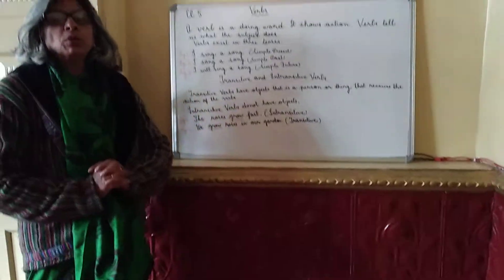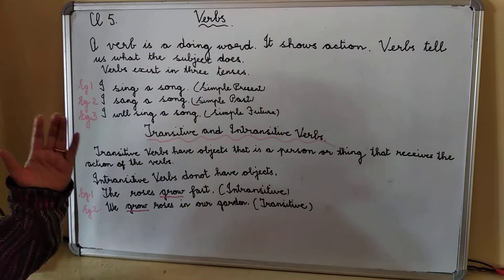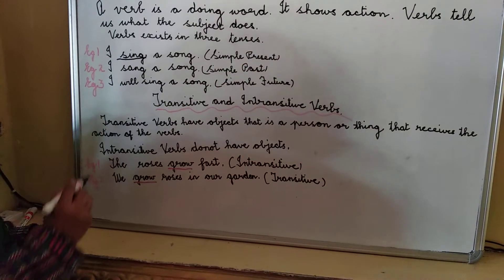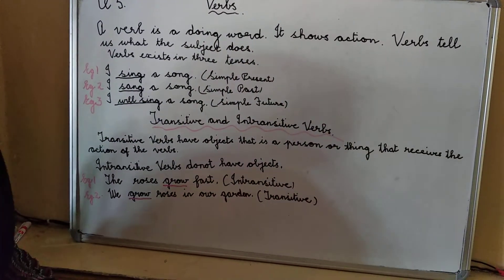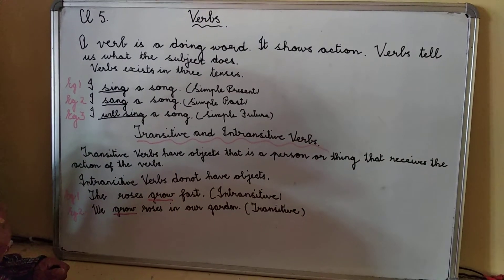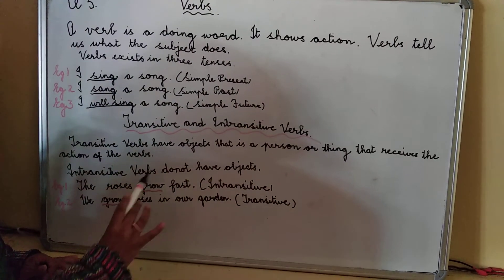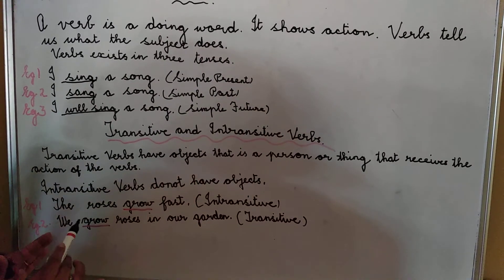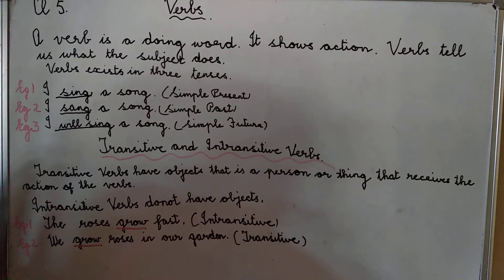CLASS 5 ENGLISH LANGUAGE - VERBS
CLASS 5 ENGLISH LANGUAGE
TOPIC - VERBS